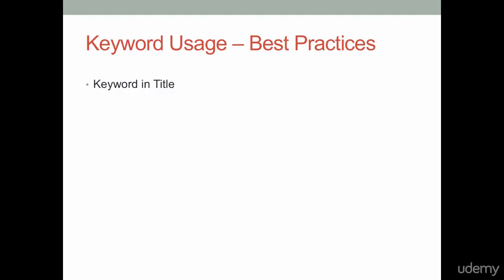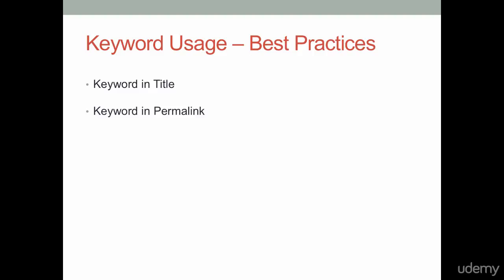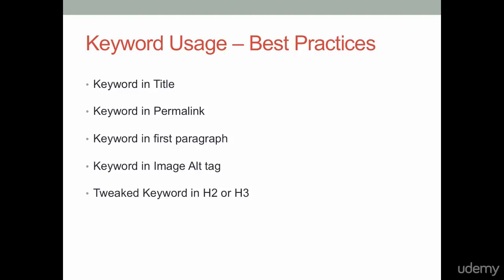Keyword Usag Best Practices